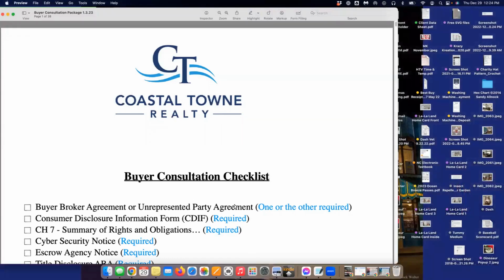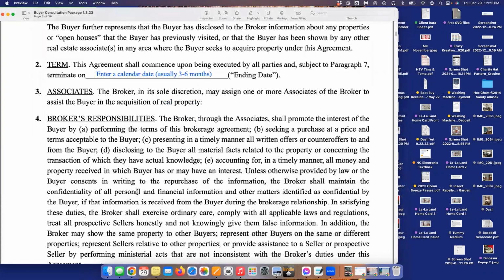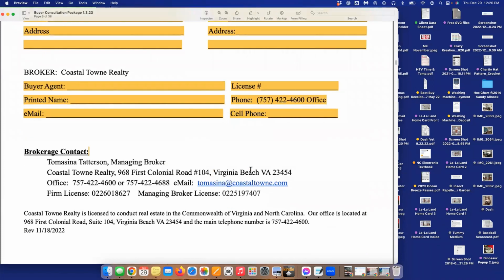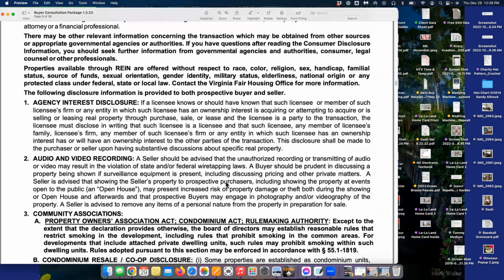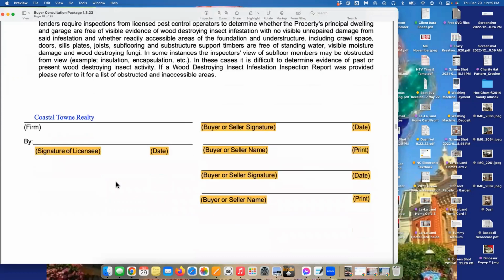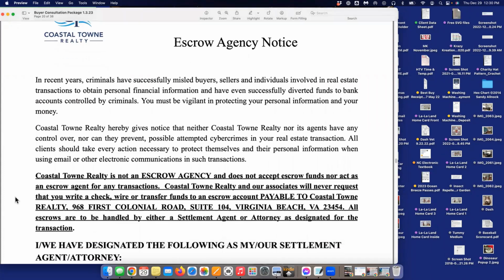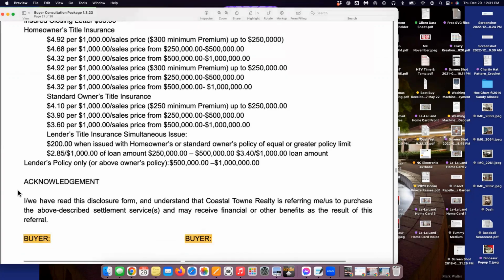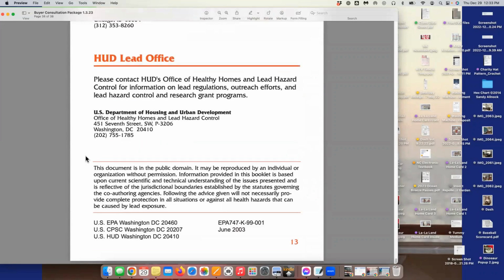Buyer Consultation Checklist (12/29/22)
Buyer Consultation Checklist
Training by: Lucy Gimbel